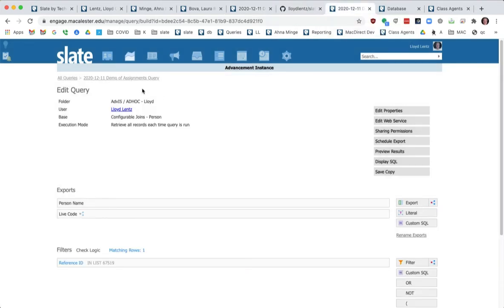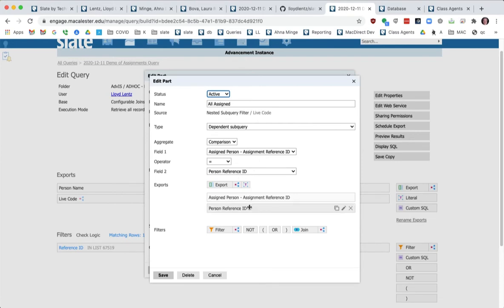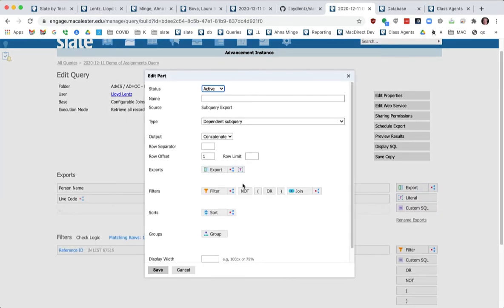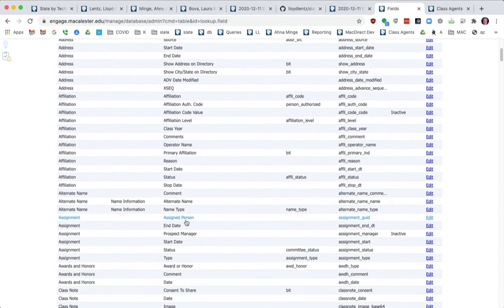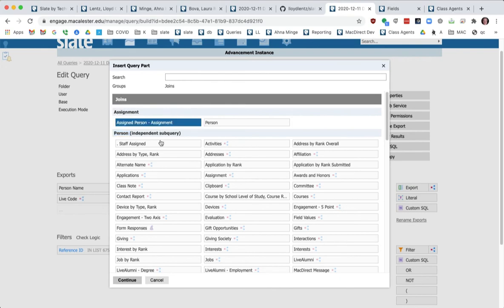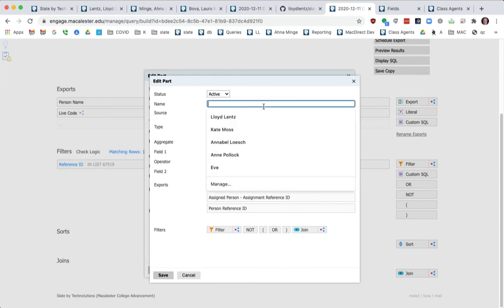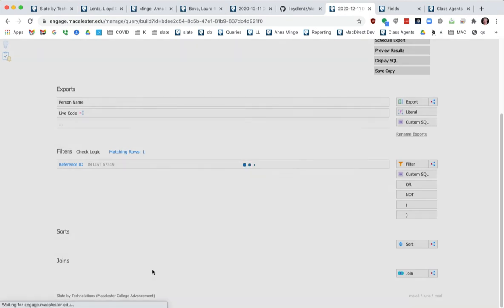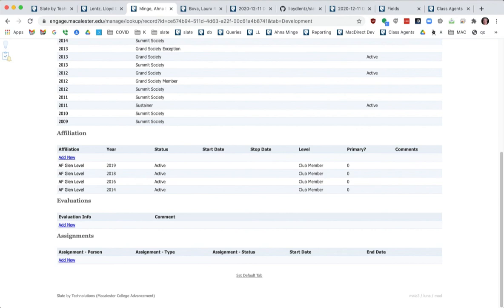2020 12 11 Demo of Query with Related Dataset Record